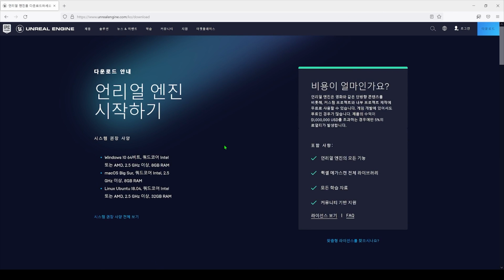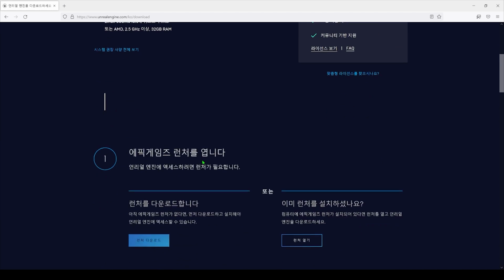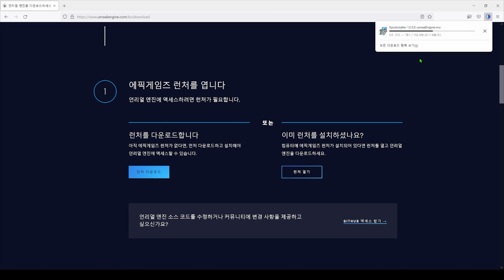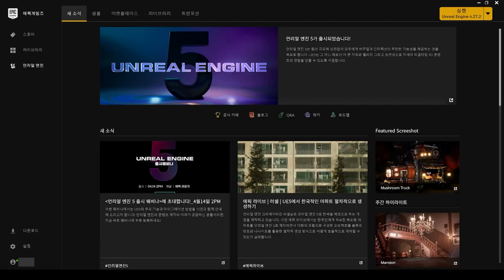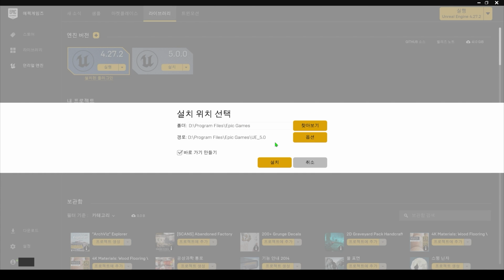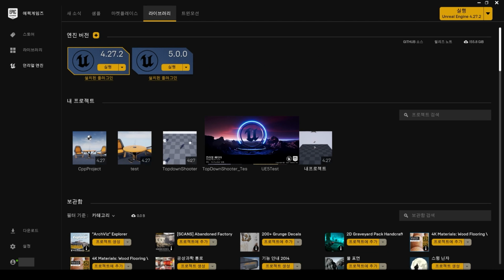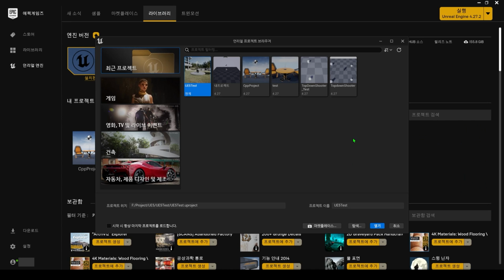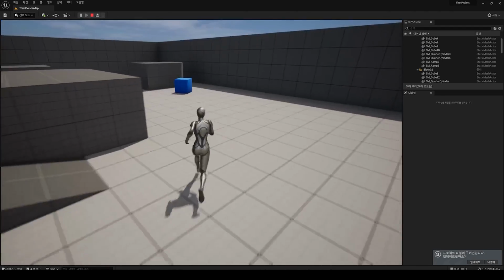[EN] Install Unreal Engine 5 | UE5 [U5-0]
Join the Youtube membership and donate for WER's game development YouTube!

Before we start studying Unreal Engine 5, let's see how to install Unreal Engine 5.

Timeline
0:00 Intro
0:11 Install Epic Games Launcher
1:16 Install Unreal Engine 5
1:44 Run Unreal Engine 5
2:19 Outro